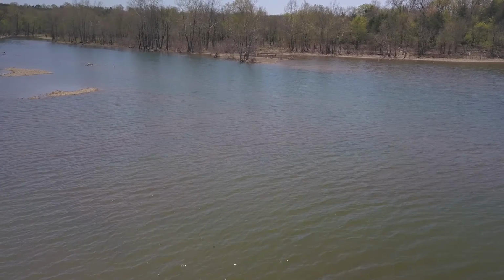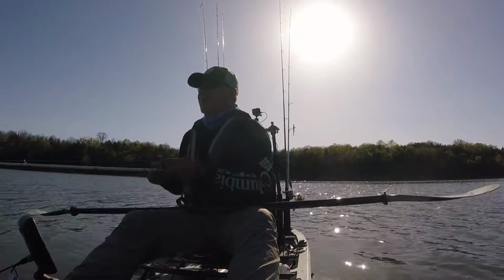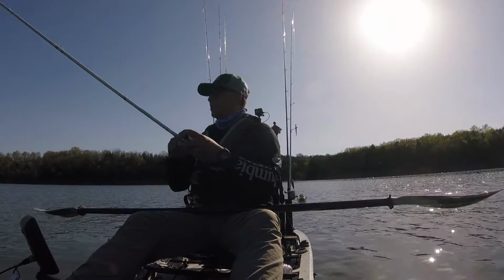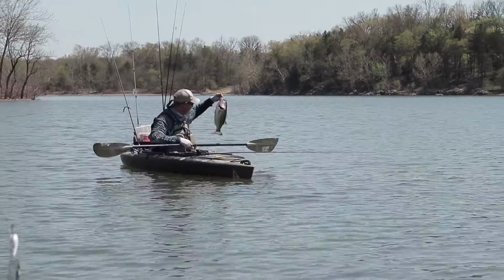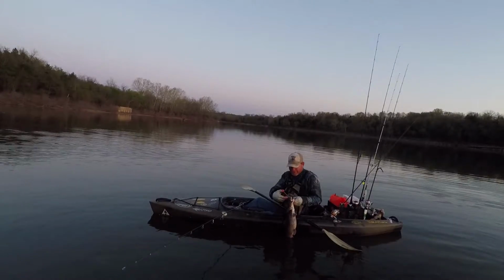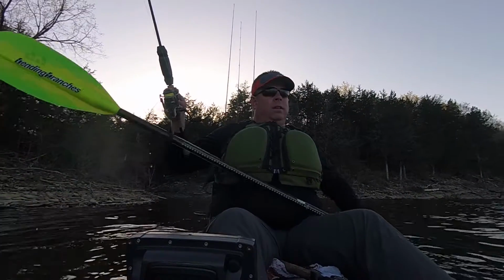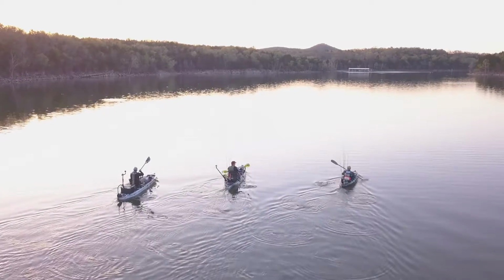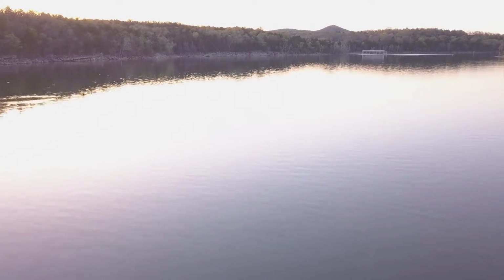Table Rock Lake Tournaments - Part 1 (Pre-fishing for Mo-Yak and Midwest Series)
Tyy and Brian set out for day of pre-fishing and filming on a Saturday one week before the Mo-Yak Fishing Series and Midwest Fishing Series tournaments.  Exploring a new area of Table Rock Lake proved to be a success for chasing pre-spawners.  Will the conditions hold up and will they decide to return to this location for tournament day?!?!